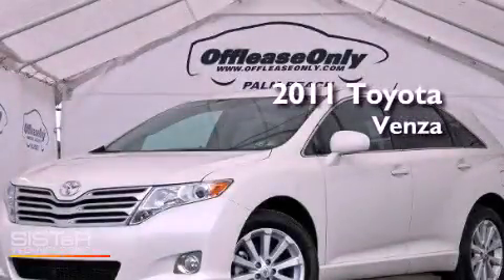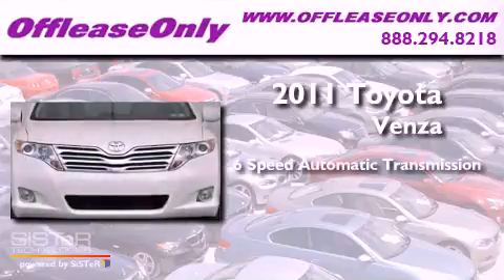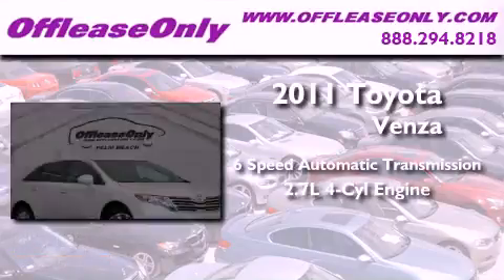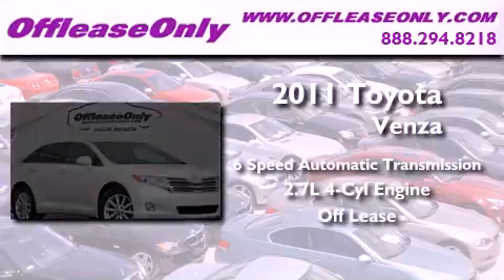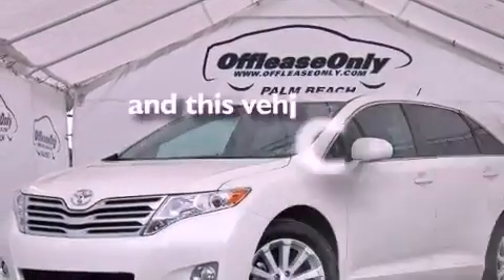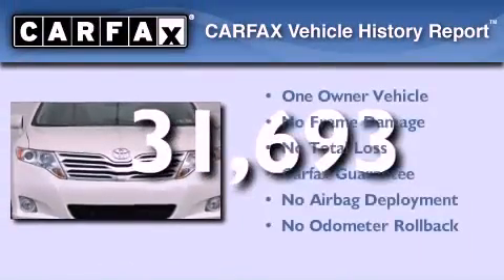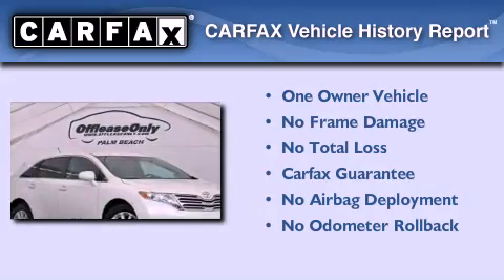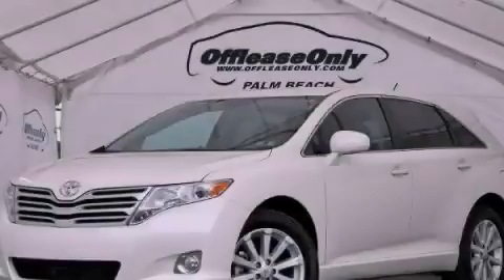2011 Toyota Venza Boca Raton FL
Year : 2011
 Make : Toyota
 Model : Venza
 Engine : Gas I4 2.7L/163
 Trans . : Automatic
 Exterior : Blizzard Pearl
 Miles : 31,693
 Interior : Light Gray
 Stock : 42304

 2011 Toyota Venza Lake Worth FL